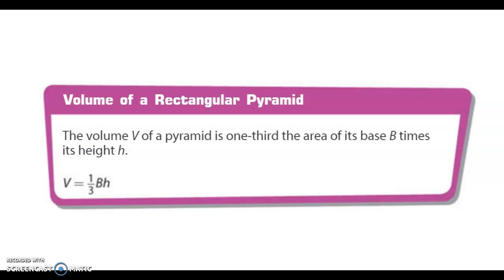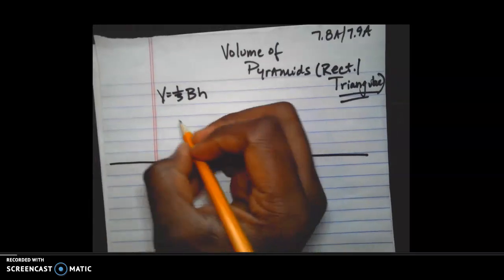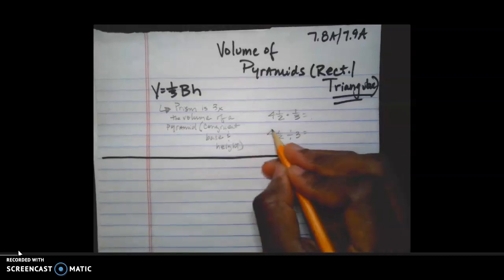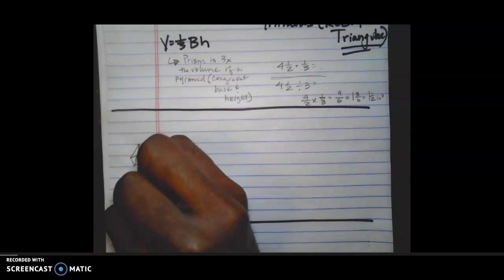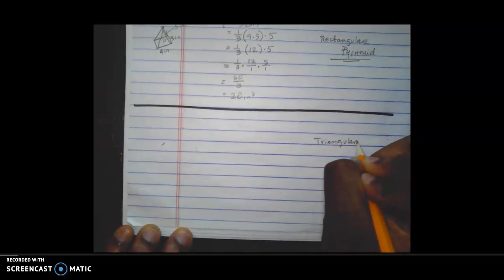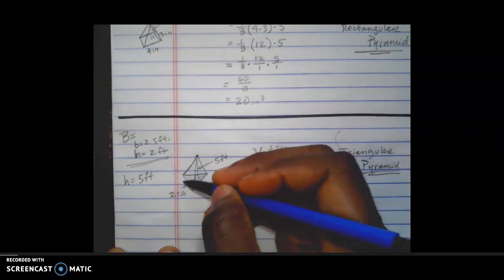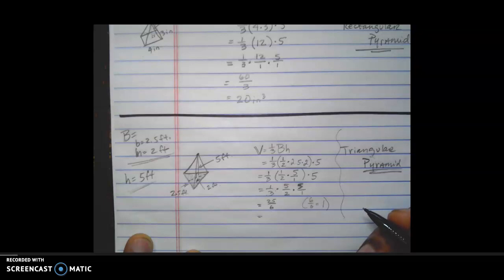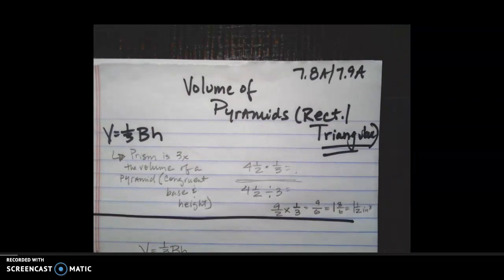6PAP - Volume of a Pyramid (Rect. & Tri.) - (7.9A, 7.8A)